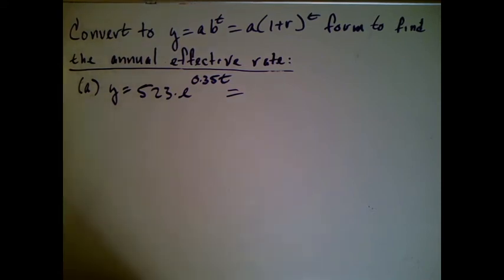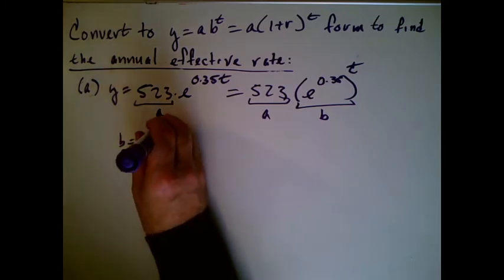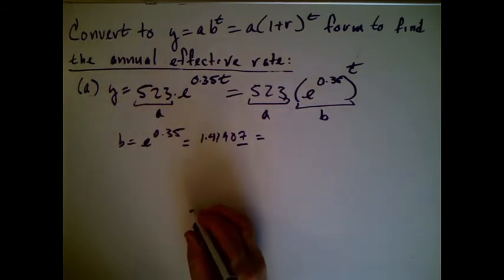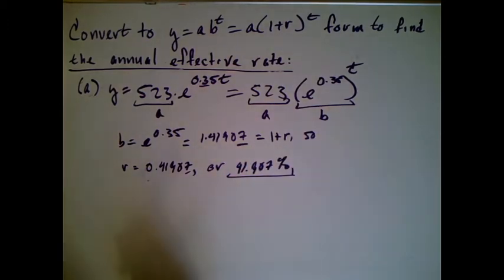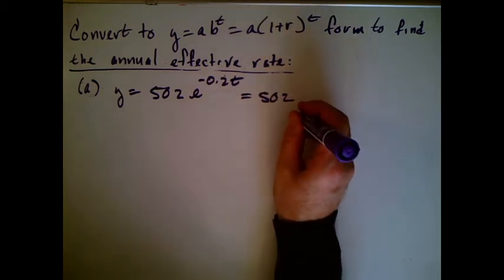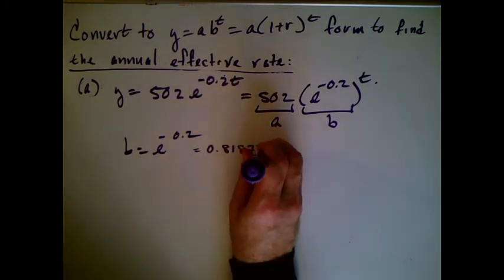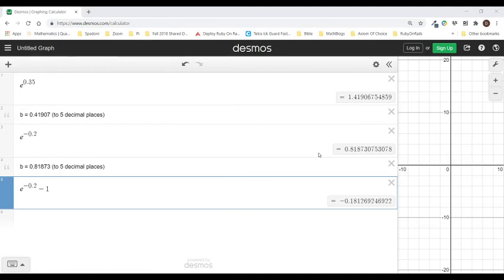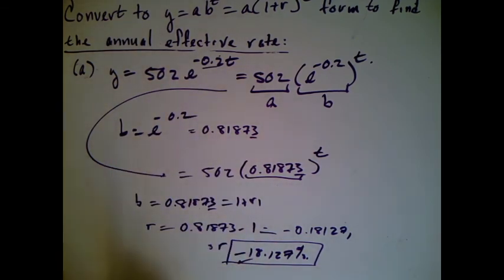ConvertingTwoPertFormulasToRegularAndFindingAndInterpreting r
We Convert Two Pert Formulas to our usual ab^t = a(1+r)^t, then finding and interpreting and comparing r